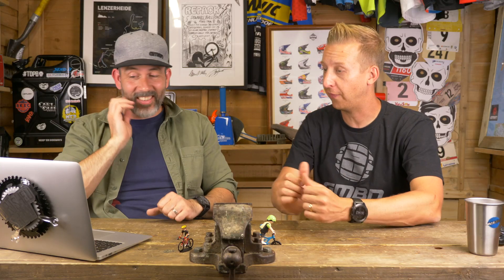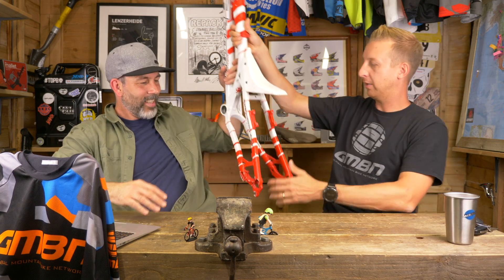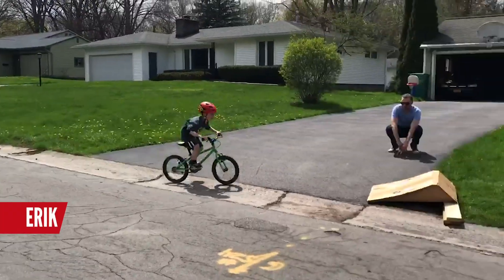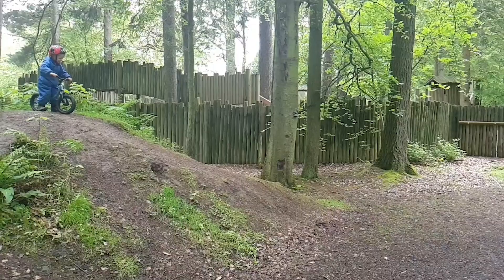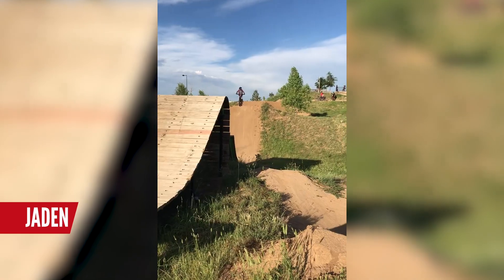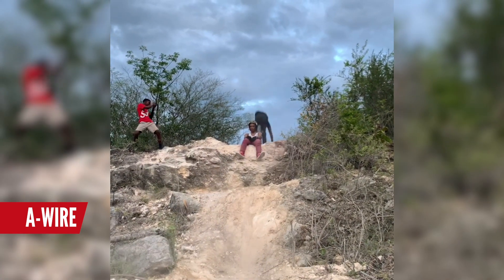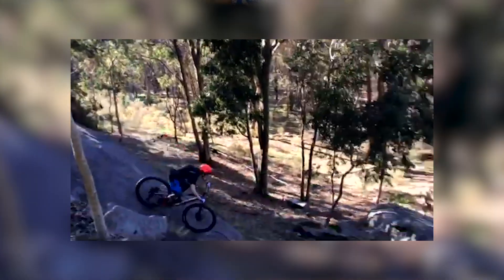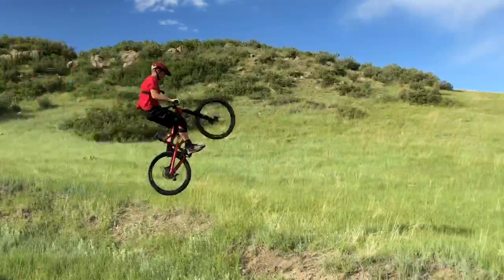Young MTB Riders Sending It! | GMBN's June Sends Of The Month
It's time to send it! Martyn and Doddy are in the Dirt Shed checking out the best sends of the month and picking their favourites🤘

If you're the lucky winner you can expect an email from us over the next few days!

Don't forget you can submit your sends to be in with a chance of winning a GMBN jersey by using the uploader

If you'd like to contribute captions and video info in your language, here's the